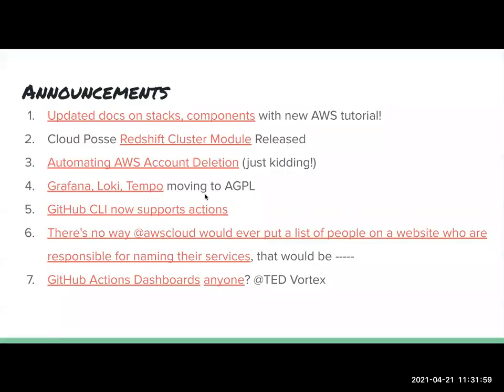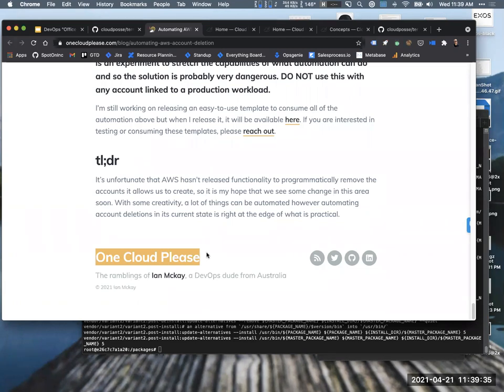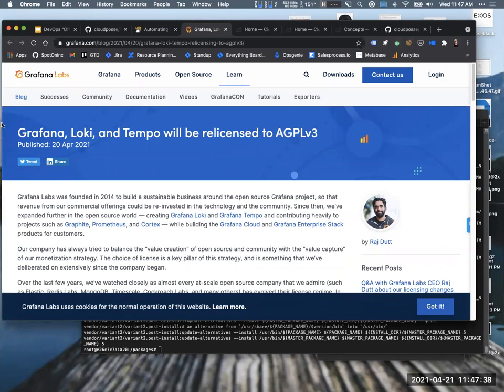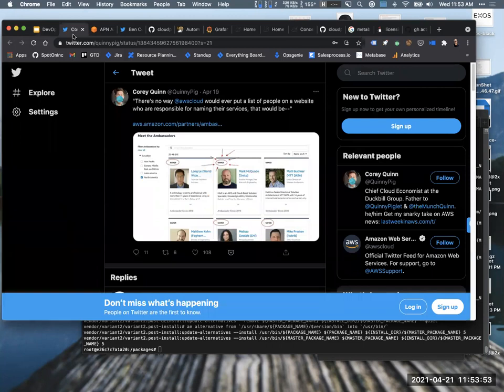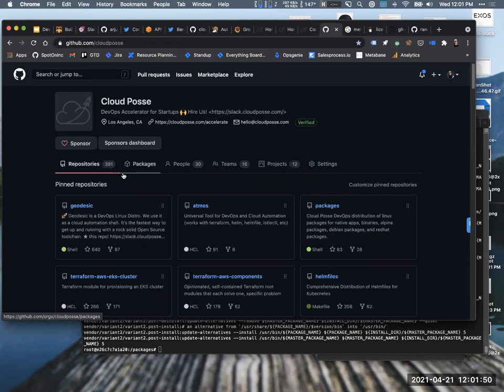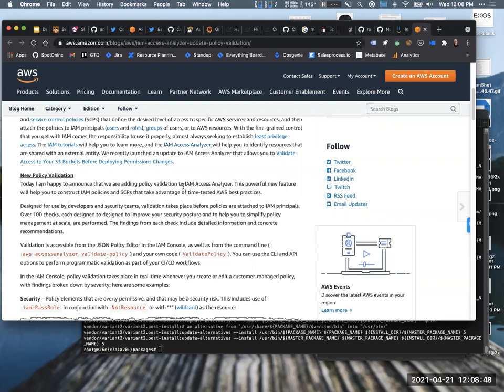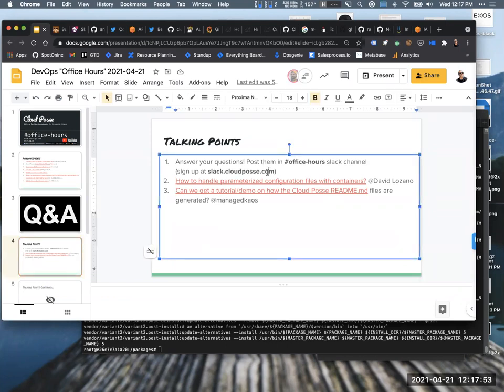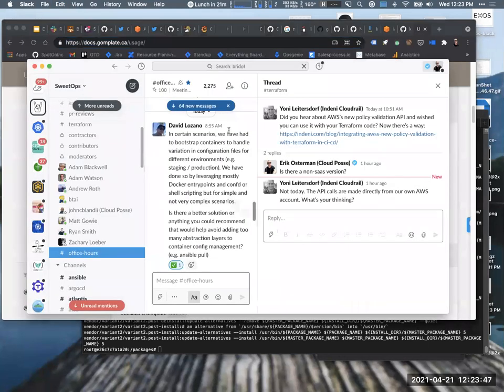DevOps "Office Hours" (2021-04-21)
00:00:00​ Intro
00:01:19​ Updated docs on stacks, components with new AWS tutorial!
00:05:24​ Cloud Posse Redshift Cluster Module Released
00:05:47​ Automating AWS Account Deletion (just kidding!)
00:11:48​ Grafana, Loki, Tempo moving to AGPL
00:19:39​ GitHub CLI now supports actions
00:21:30 There's no way @awscloud would ever put a list of people on a website who are responsible for naming their services, that would be
00:24:14​ GitHub Actions Dashboards anyone? @TED Vortex
00:33:18 Indeni: Integrating AWS policy validation API with Terraform CI/CD
00:47:02 How to handle parameterized configuration files with containers?
00:57:00  Outro